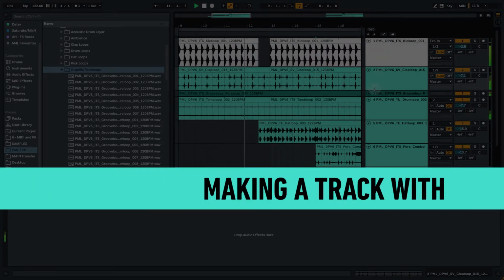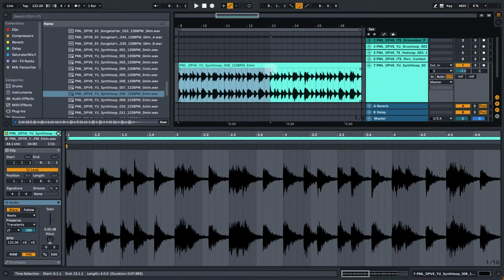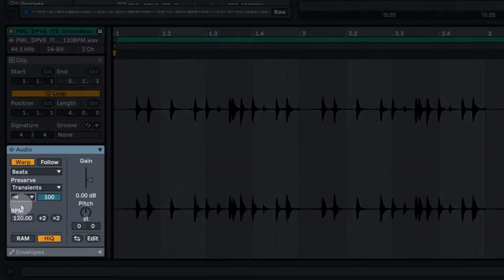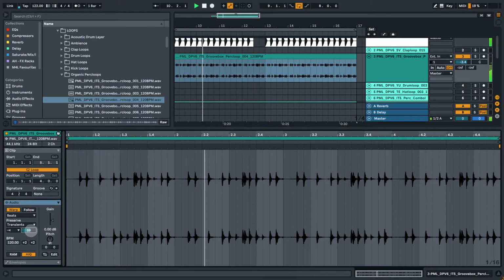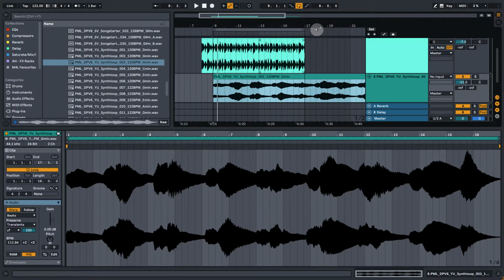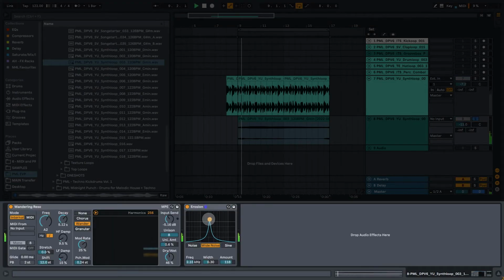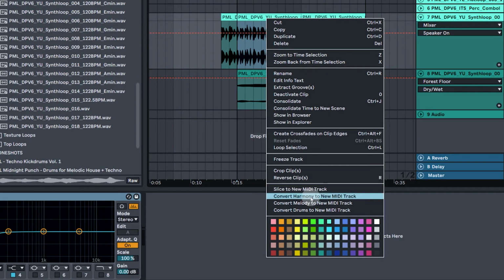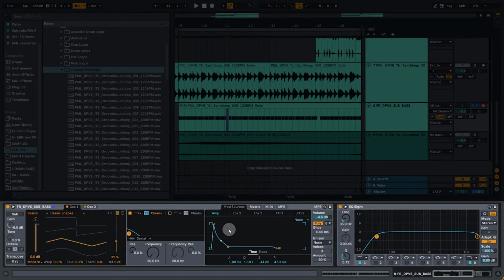Starting a Deep Organic Track with PML - Deep Premium Vol. 6 - Drum Sample Pack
Setting up a quick Deep Organic Track with PML Deep Premium Vol. 6

Ableton Inspiration - Quick tricks to elevate your music production game!